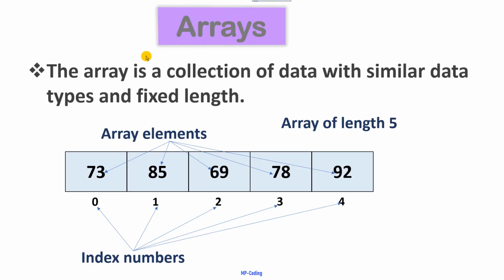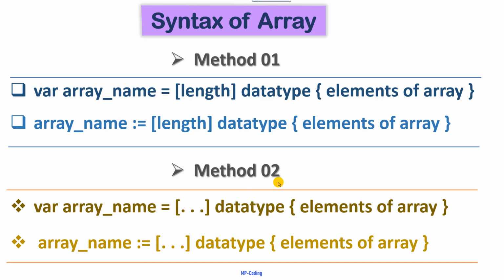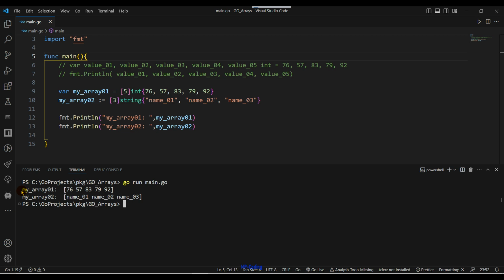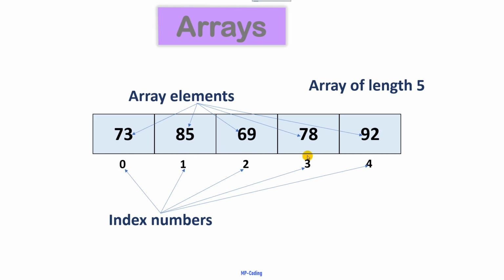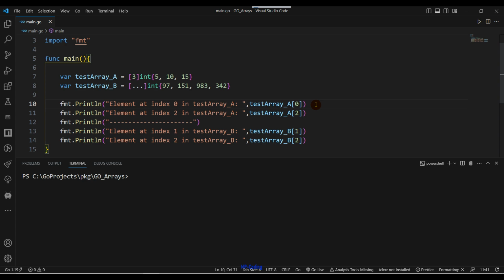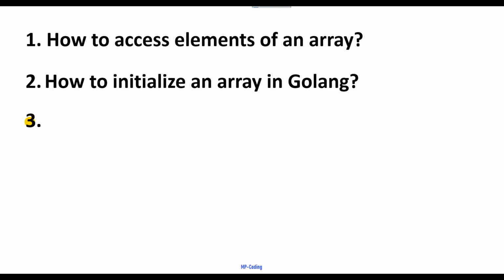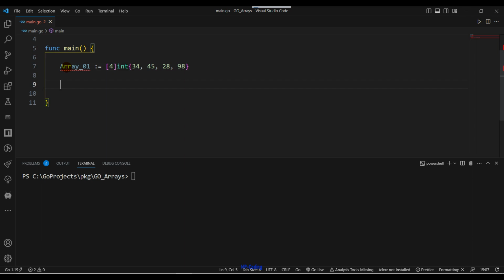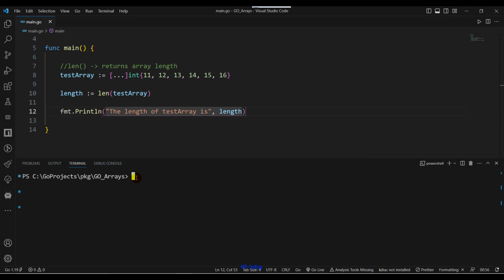Array in Go Language - 05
In this video, you can learn about arrays in Go language and I will explain from examples what is an array, how to create an array in Go, how to access the elements of an array, how to initialize an array in Go, how to change elements of an array, how to initialize specific elements of an array and how to get the length of an array.